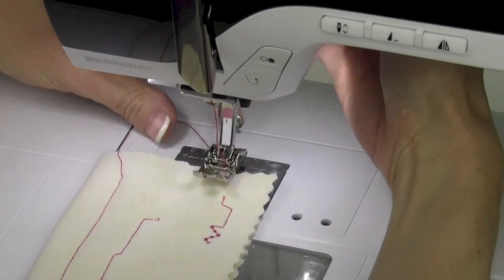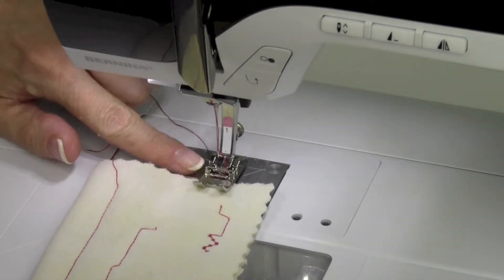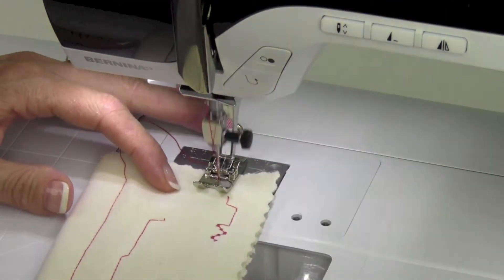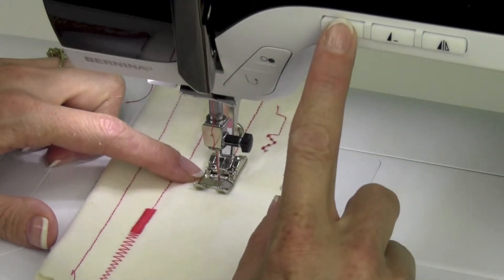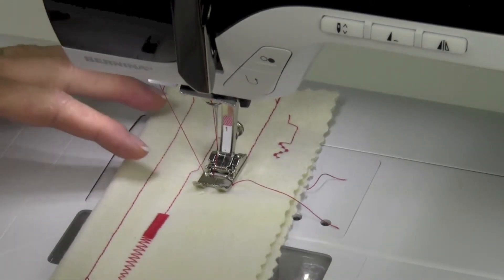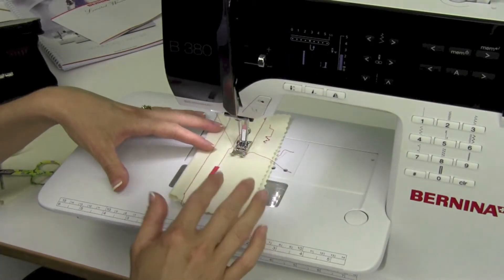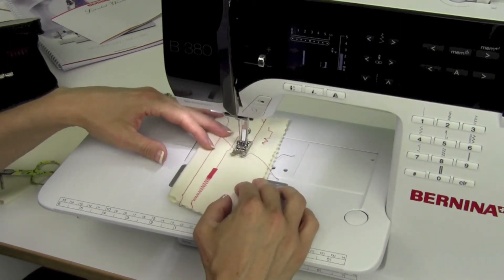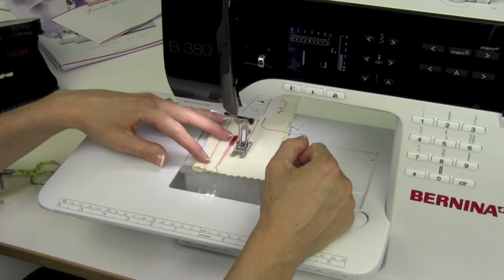Bernina 380 10 Holding Threads When Starting to Sew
Holding threads when starting to sew